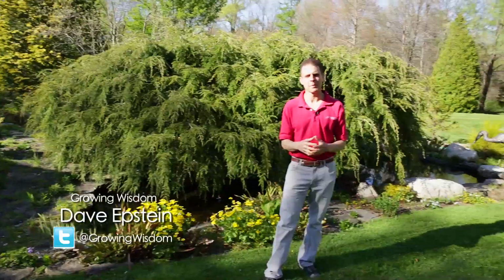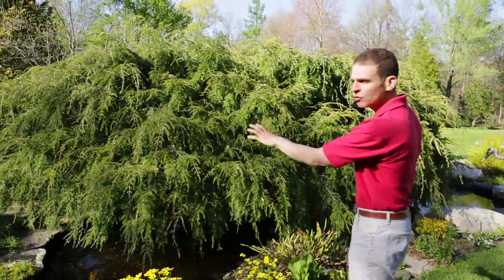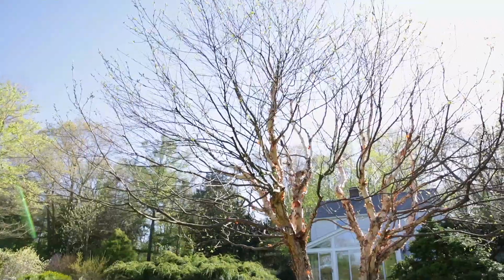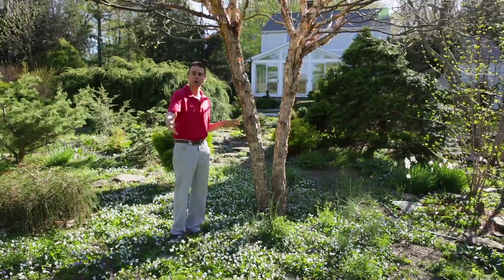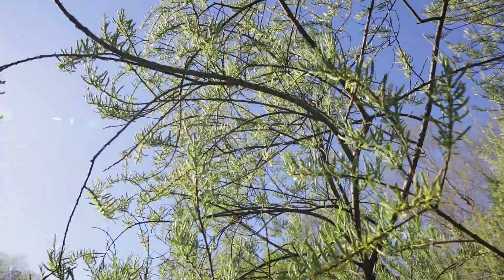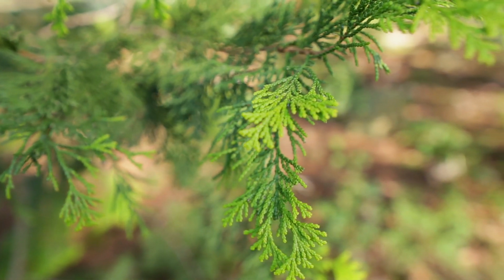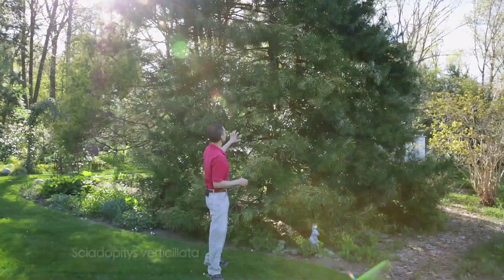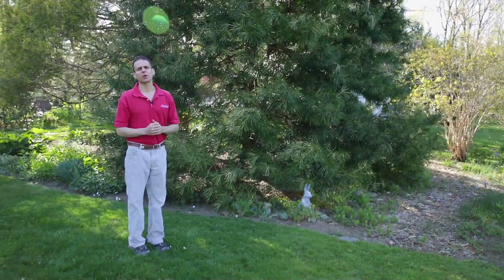How big will that tree become in my garden?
Growing Wisdom garden videos will help you with all your gardening needs.  Come back every week for our latest tips on what to do in your yard. In this episode of Growing Wisdom Dave talks trees.